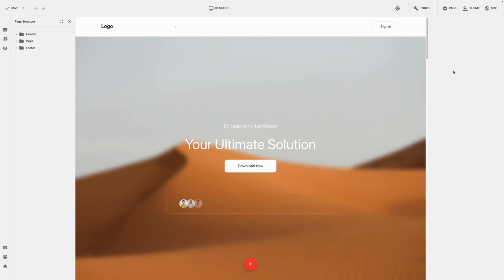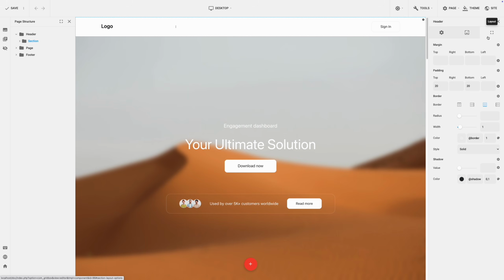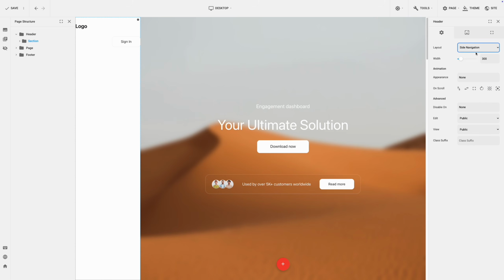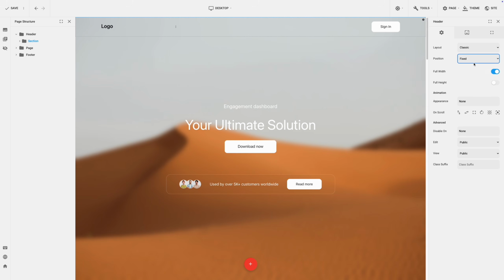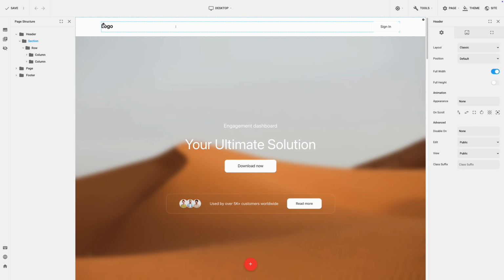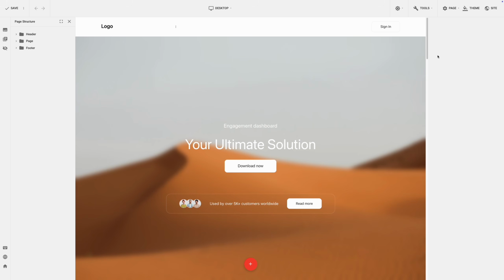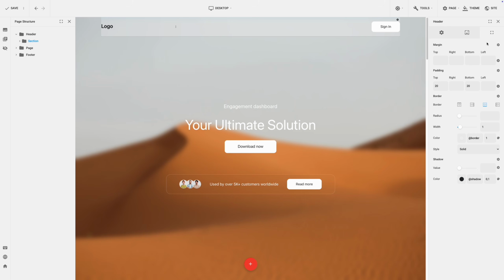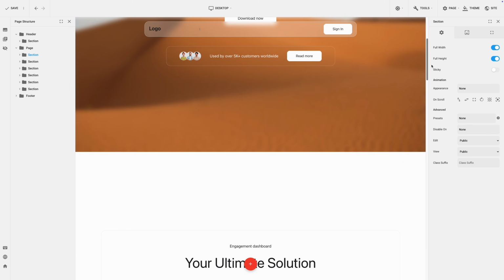Editing the Header in Gridbox | Gridbox Documentation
In this video, we'll explore how the Header work in Gridbox and learn how to build, customize, and organize them using the visual editor. We'll cover header layouts, positioning options, structure, and practical examples to help you create a header that fits your Joomla website perfectly.

In this video:
00:00 Introduction
00:32 Editing the Header
01:23 Layout Types
01:54 Positioning Options
02:56 Header Structure
04:06 Practice

The header is one of the most important parts of any website. It's the first thing visitors see, and it plays a major role in navigation, branding, and overall user experience. Whether you're building a business website, blog, portfolio, or online store, understanding how to use the header is essential to creating a professional Joomla site. A well-designed header helps visitors find what they're looking for faster while giving your website a polished and professional appearance.